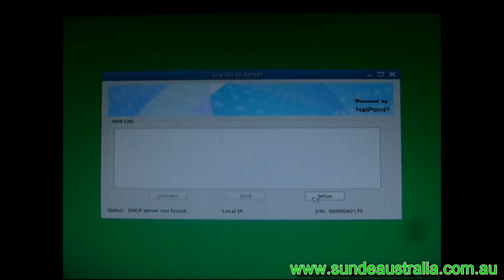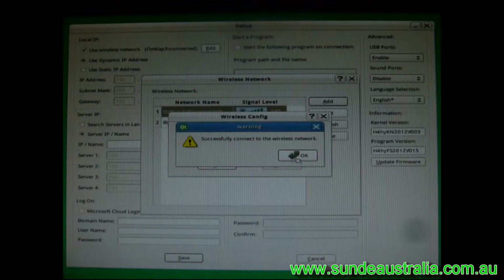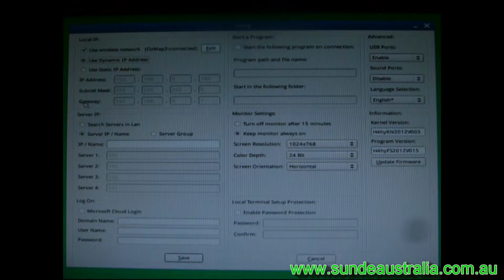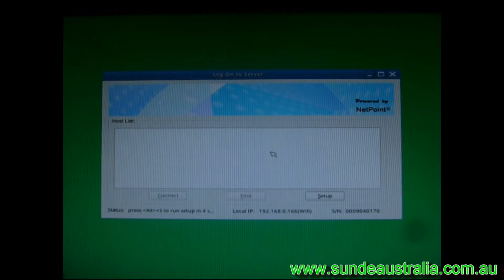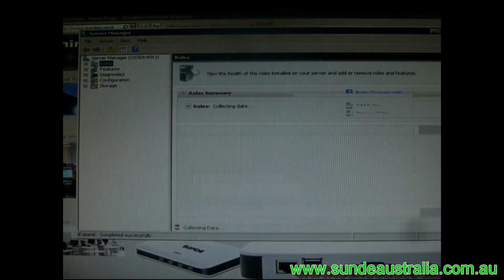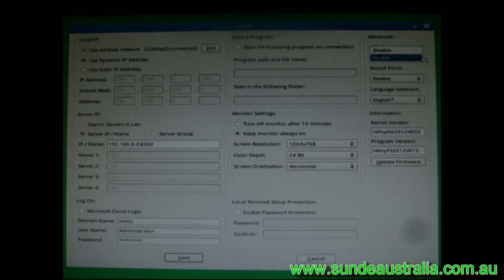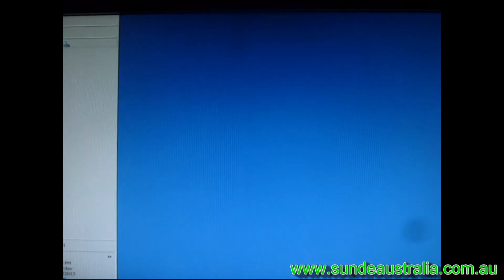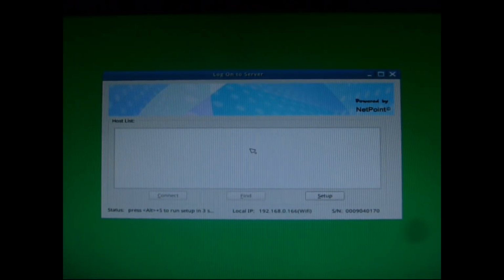Sunde - Wireless Configuration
See how easy it is to configure the Sunde Thin Client Appliance for use in a Terminal Services environment using a wireless connection.
This video walks you through all the configuration options for setting up your Sunde H4 for use on a WAN or LAN environment connecting to a Terminal Server with the inbuilt wireless function.
See all the options for the most cost effective thin client appliance. No software required, the appliance is the size of a paperback novel and very quick and easy to install setup and manage.

Can be used in
a) Training Environments (up to 40 Sunde's running off a single standard PC)
b) Office or corporations with a Terminal Services Environment
c) Home environment using the Netpoint software
d) Internet Café/Public Access
e) Cloud Computing

Save money, time and effort with this revolutionary thin workstation appliance